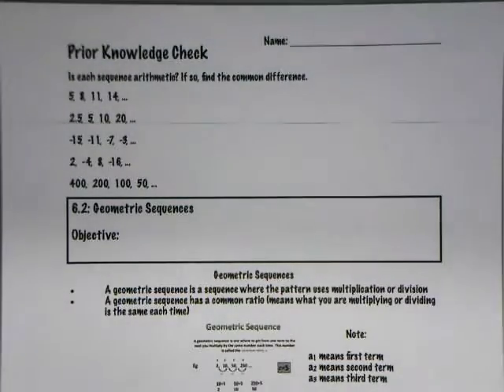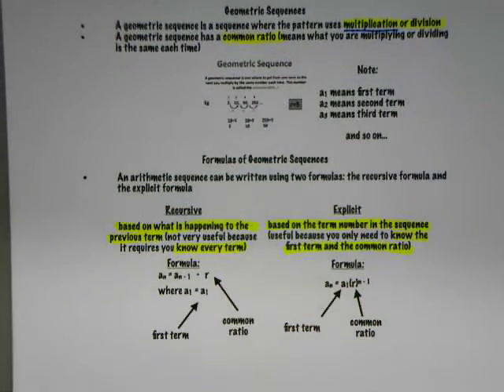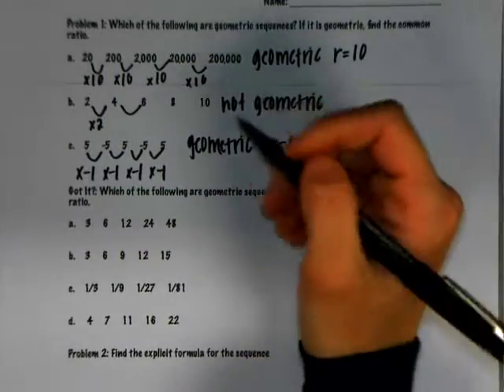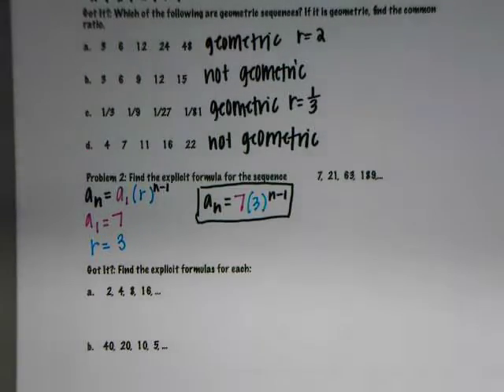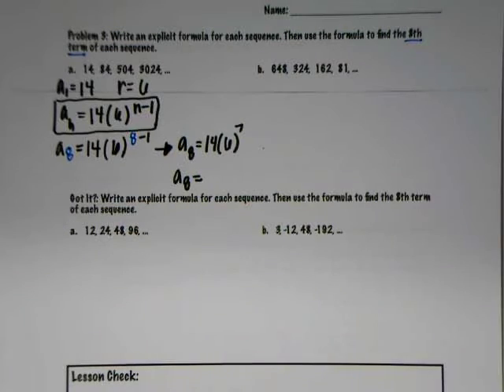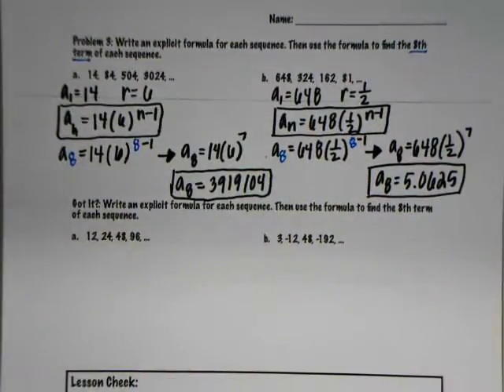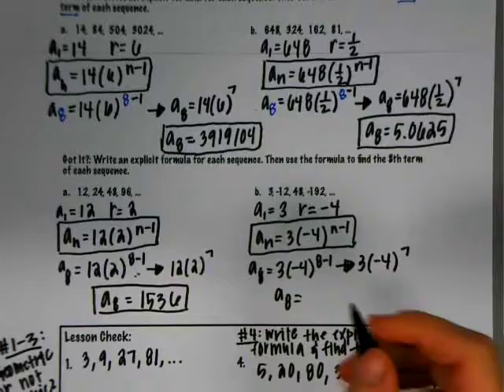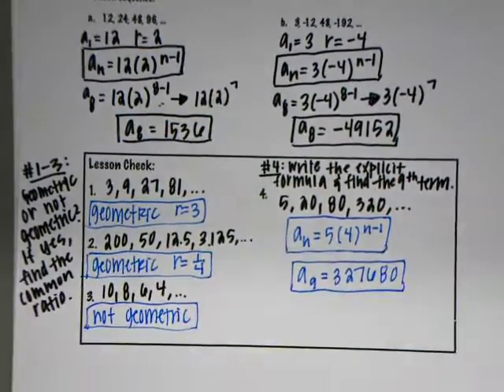6.2 Lesson Video